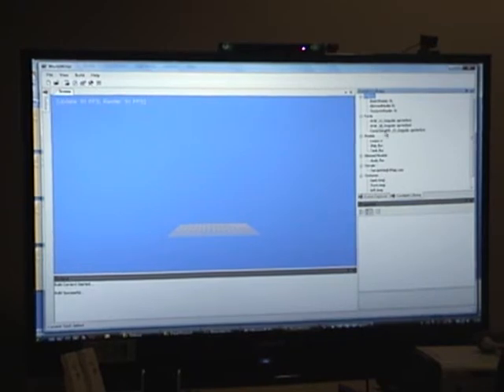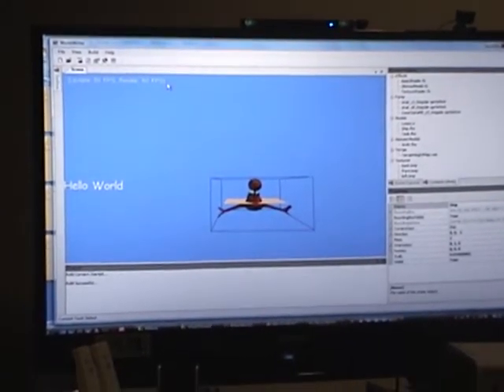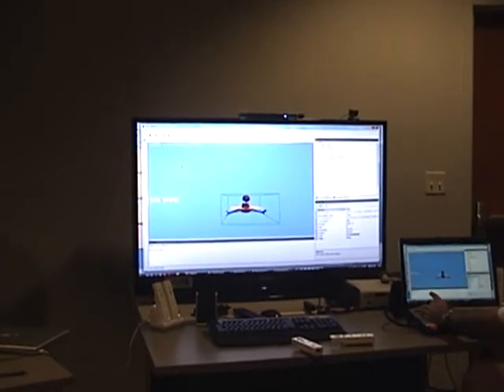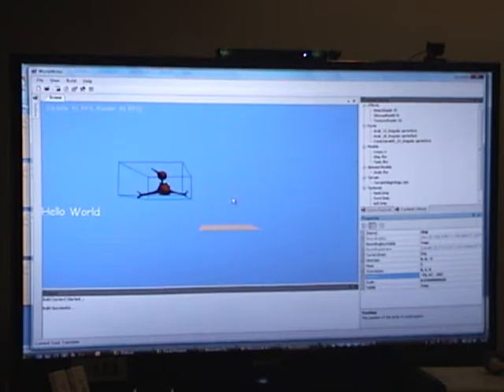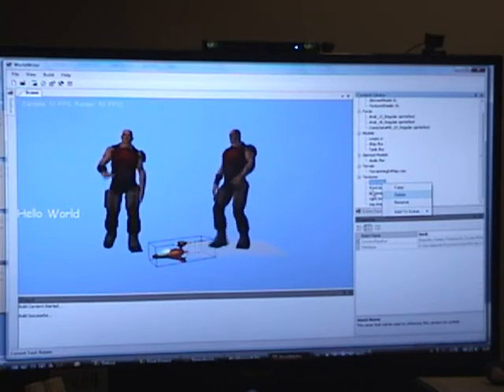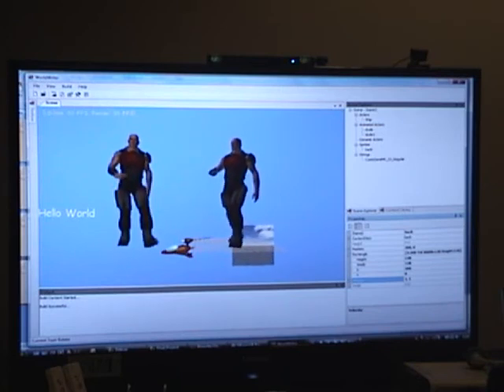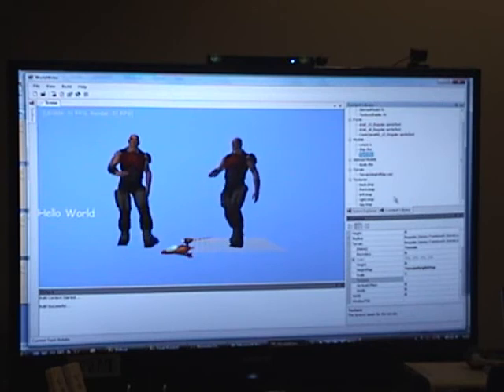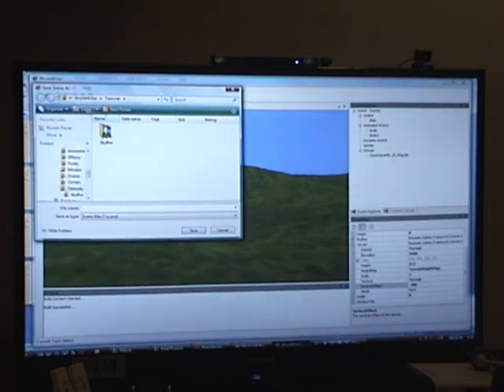World Writer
Demo of a final project from the University of Central Florida's CAP 6938: 3D User Interfaces for Games and Virtual Reality, Spring 2008 class.

World Writer is a tool that lets game developers easily create and edit scenes for their games. The tool is part of the Bespoke 3DUI XNA game development platform. This platform was used as the main development environment for all projects in the class and combines XNA with Wiimote support, 3D stereo viewing, and head tracking.